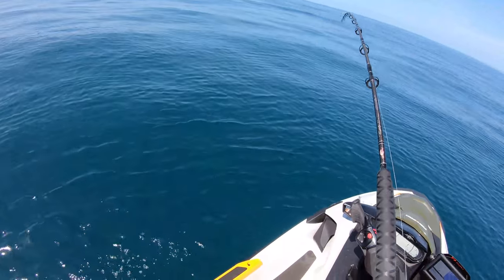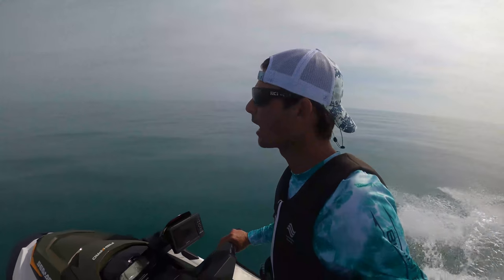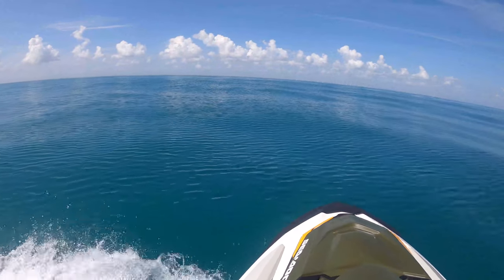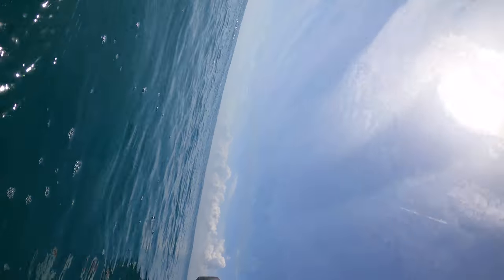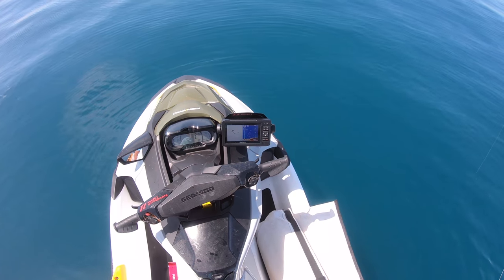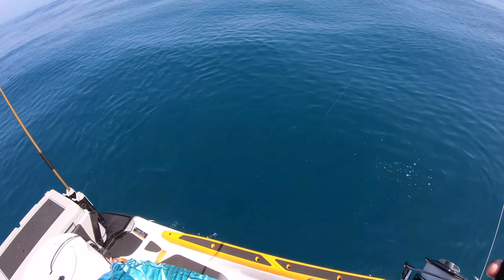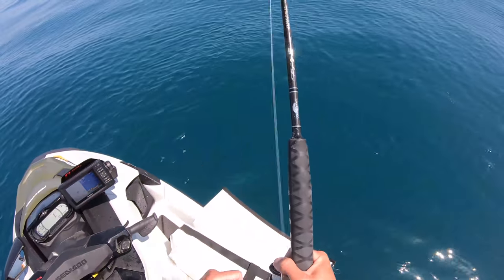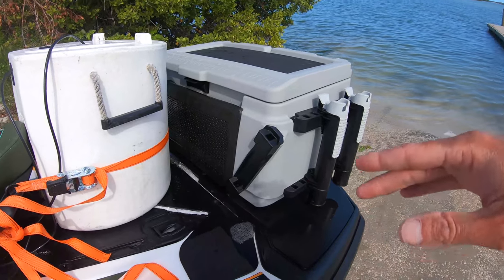Picture Perfect Day on the Ocean - 2020 SeaDoo Fish Pro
Even though the fishing wasn't any good it was still an awesome day out there and the SeaDoo is a blast!

Reel: Tsunami SaltX 4000
Rod: Tsunami Carbon Shield 7'6"
Line: 20lb invisibraid

Reel: Tsunami Shield 8000
Rod: Tsunami Trophy II 7'6"
Line: 30lb invisibraid

Big thanks to the companies who make these videos possible!